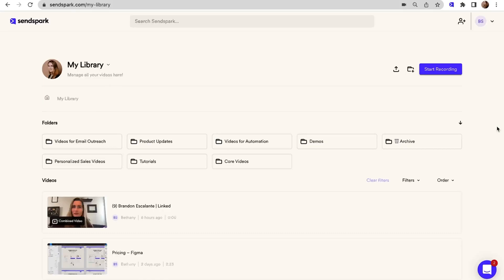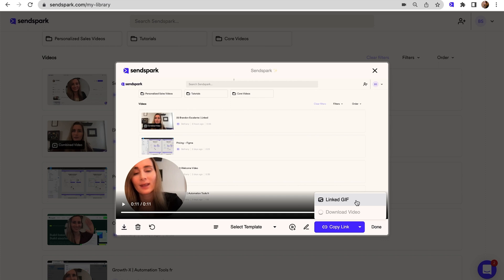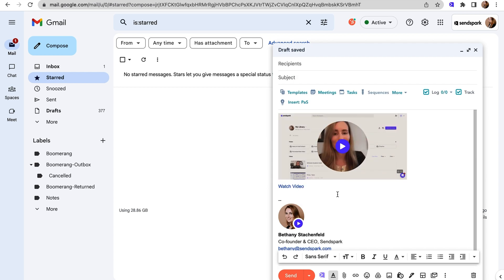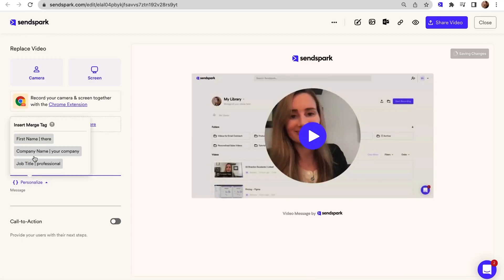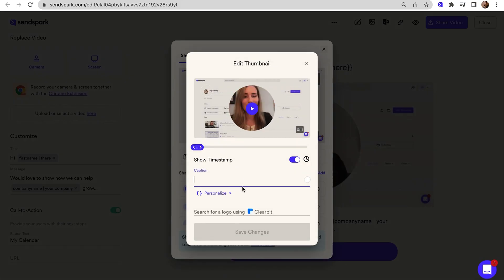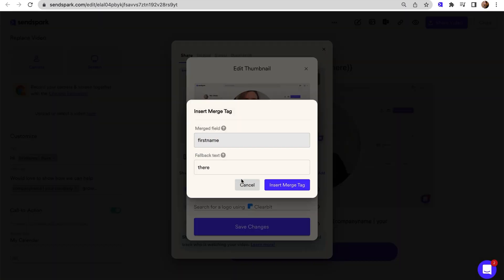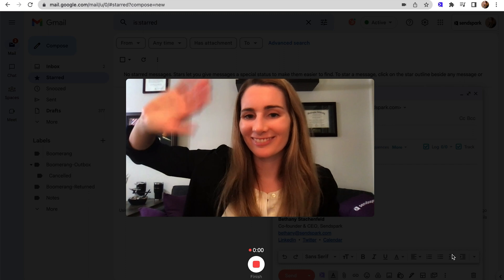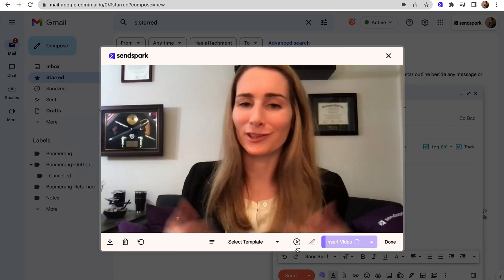Personalize Your Video Content with Sendspark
Sendspark helps you stand out in the inbox with video emails for smarter outreach and clearer communication.

Email is one of the best ways to reach customers—for you and every other business. ("I can't talk right now, I'm deleting emails from Bed Bath & Beyond.")

With some customers receiving more than 100 emails a day, you’ve got to find a way to cut through all those cluttered inboxes.

You need an email wingman that helps you stand out with personalized video, so you can build genuine connections at scale.

Say hello to Sendspark.